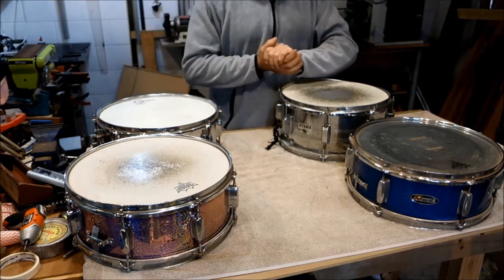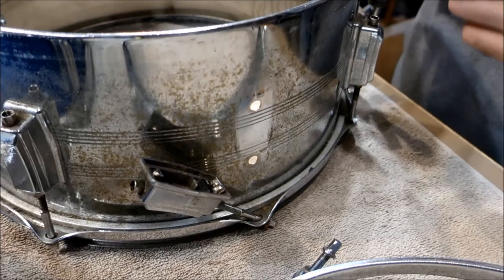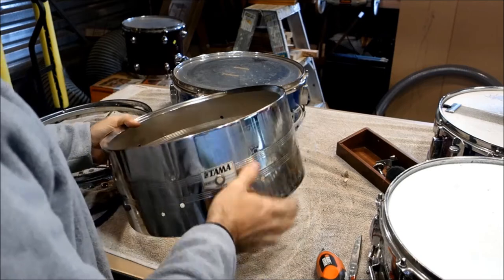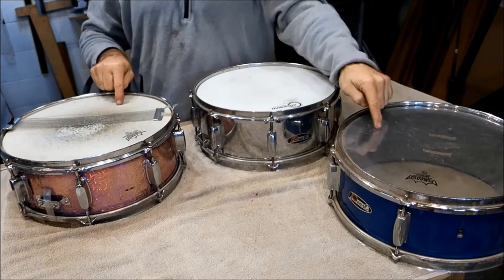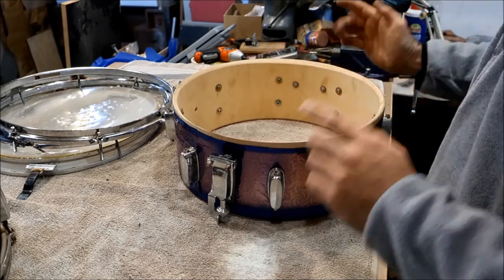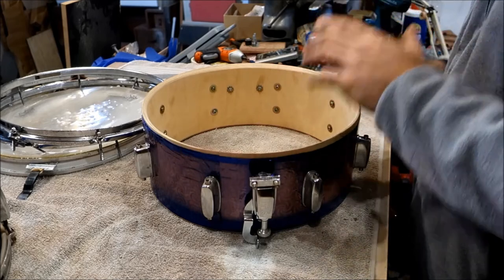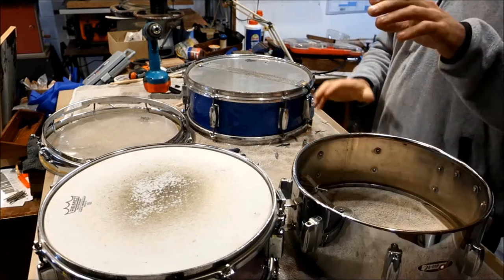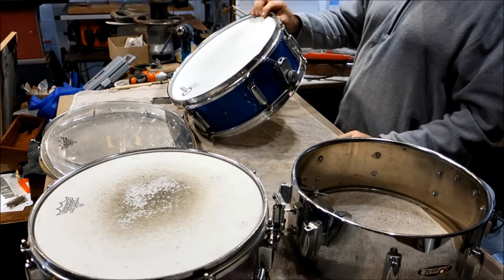Snare Drum Rescue Part 2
In today's video I take a look at some snare drums that need work, and have been out of commission for some time, in an attempt to make a super snare our of all of their collective best parts.